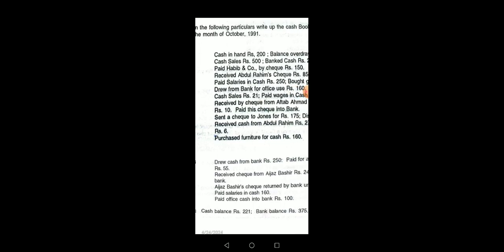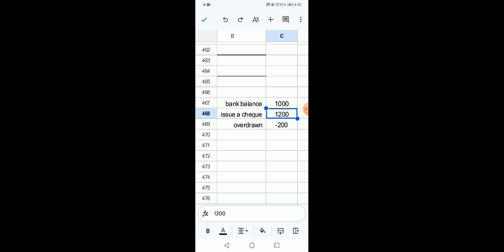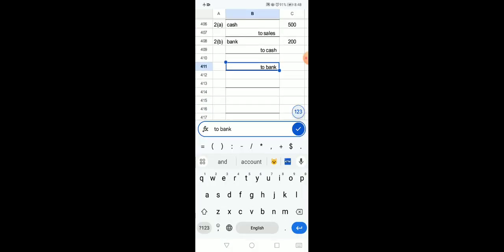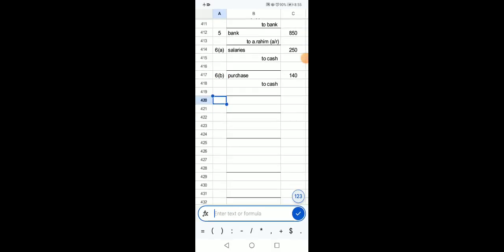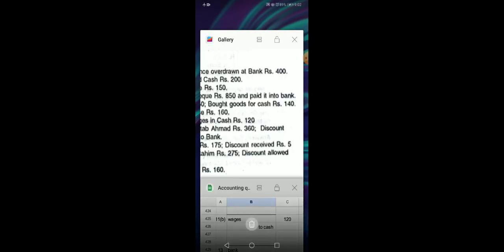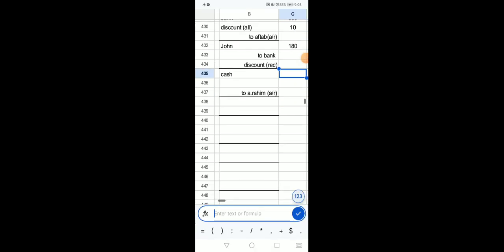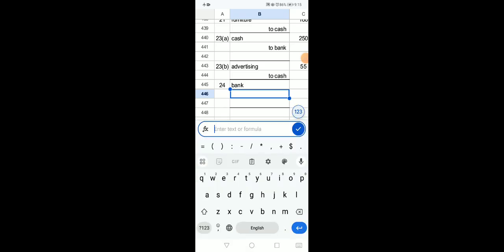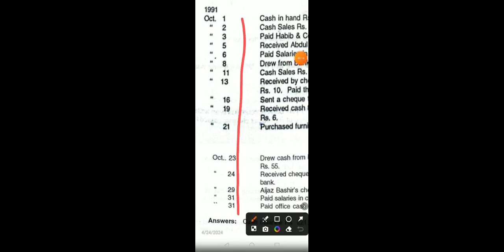Q.6-a (ghani) CASH BOOK